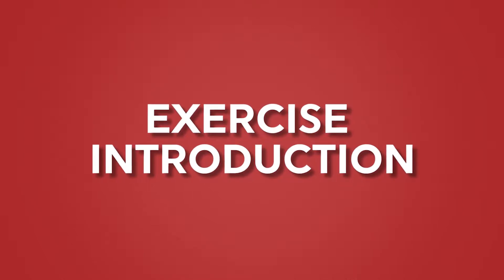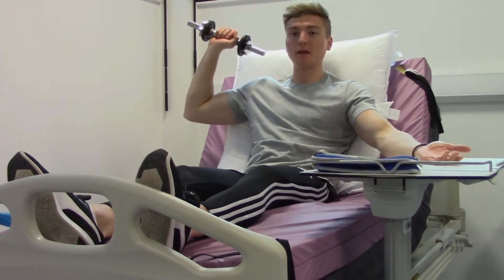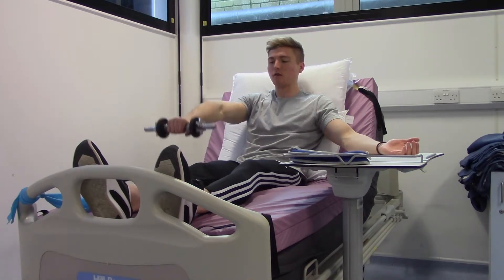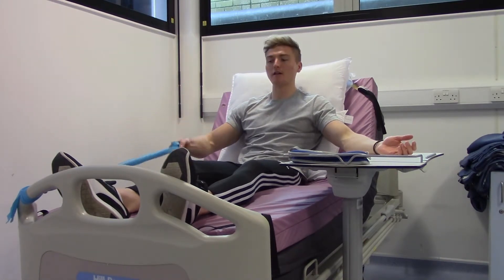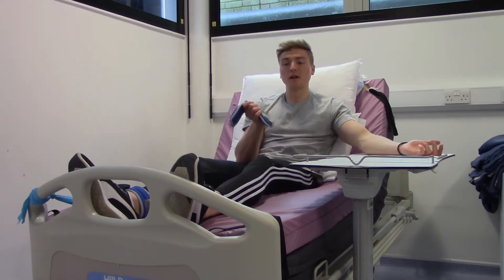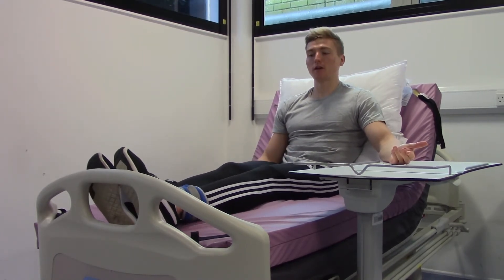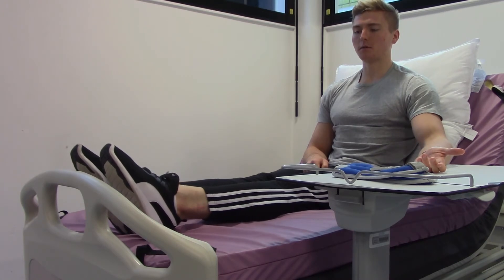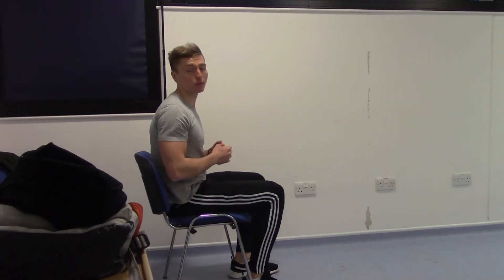Proposed 'Low-tech' Intradialytic Resistance Exercise Tutorial Video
Uploaded for the purpose of an MSc Research Project - Do not perform these exercises without supervision or instruction from a relevant healthcare professional.